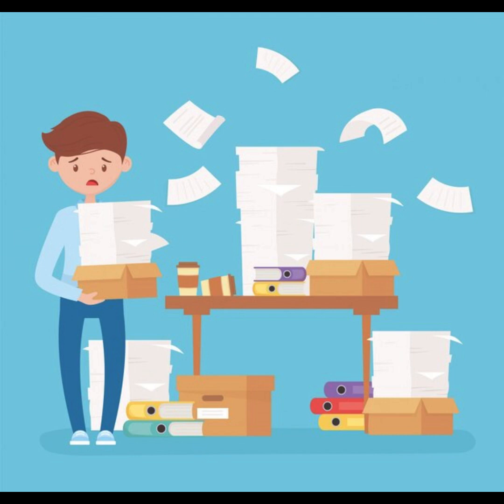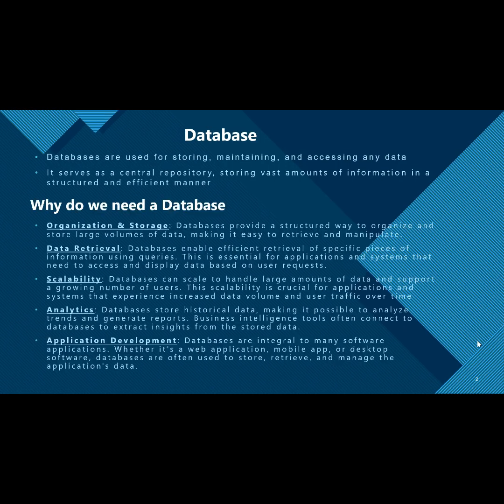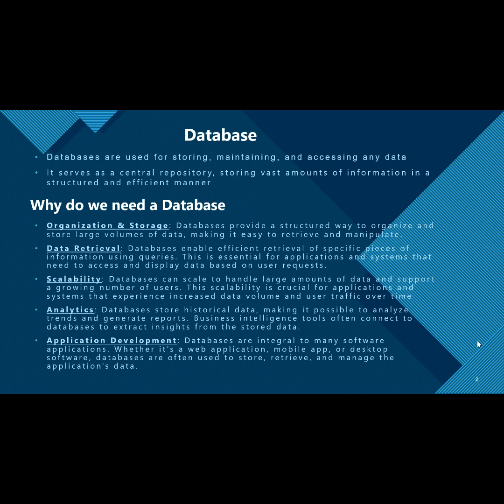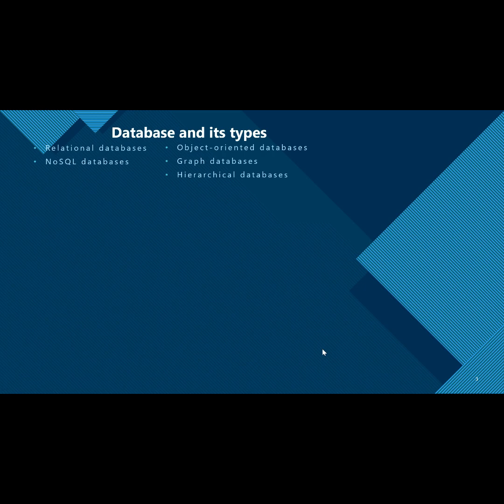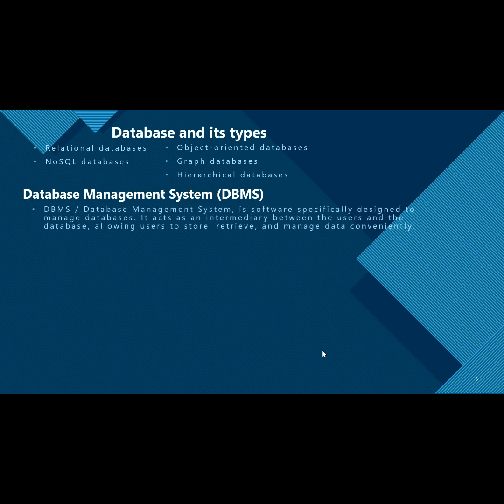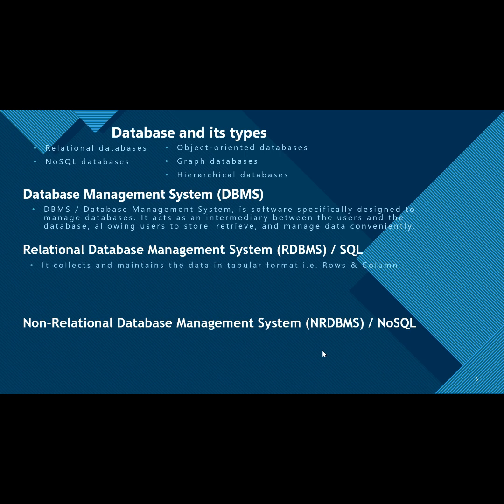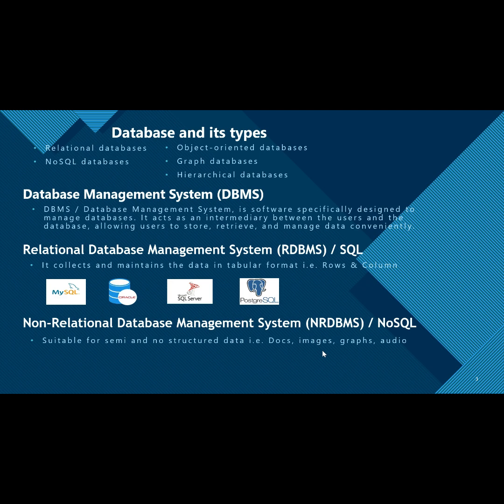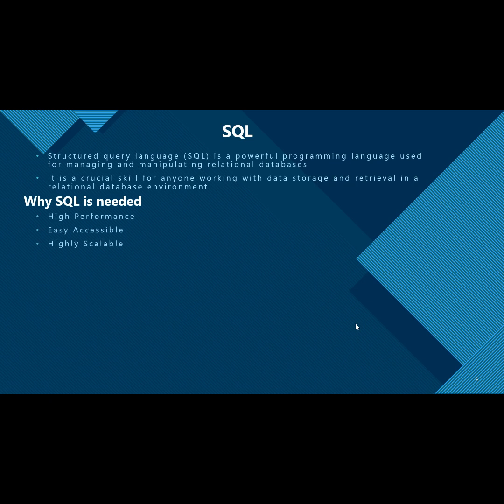Introduction to Database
In this video, we have shared an introduction about Database and its role in an organization. This video also gives insights on
Why we need Database
Types of Database
How to use Database